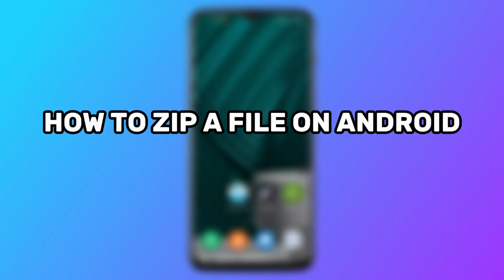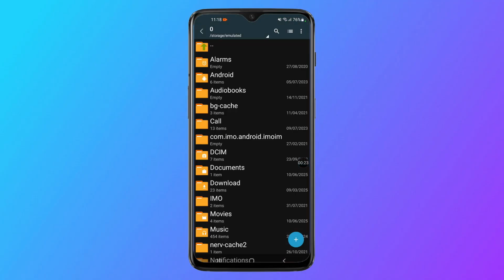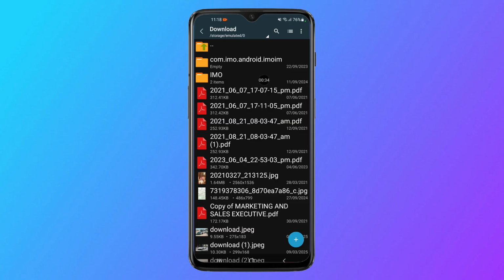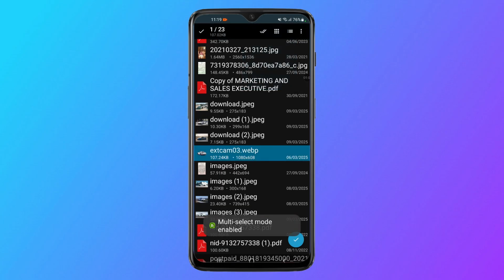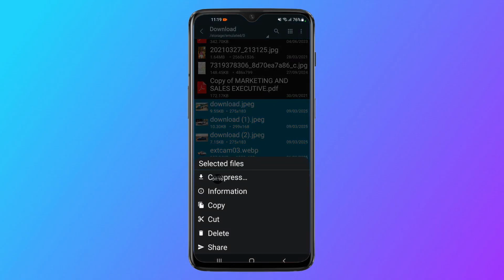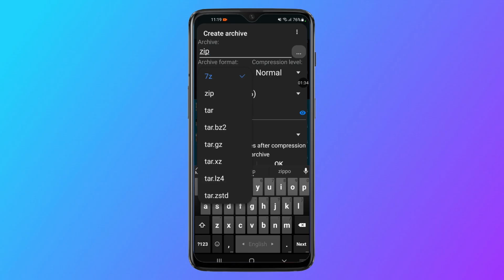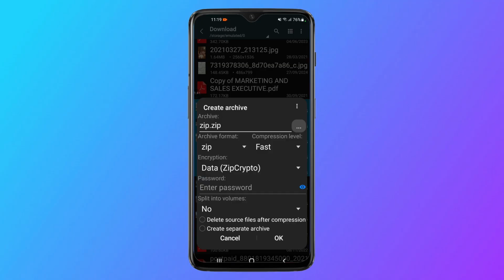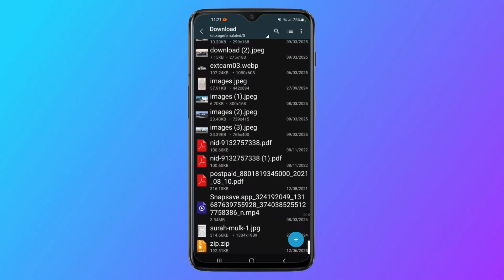How to Zip a File on Android Phone (Quick Tutorial)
Here's a guide on How to Zip a File on Android Phone.